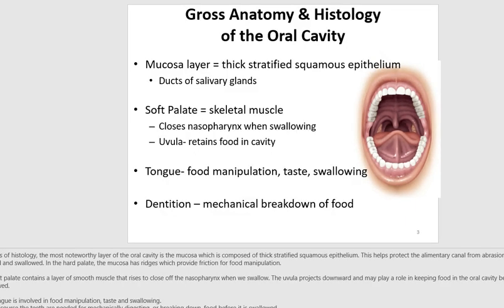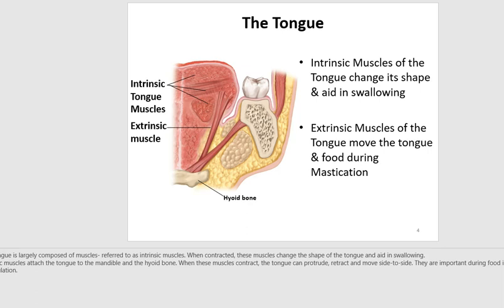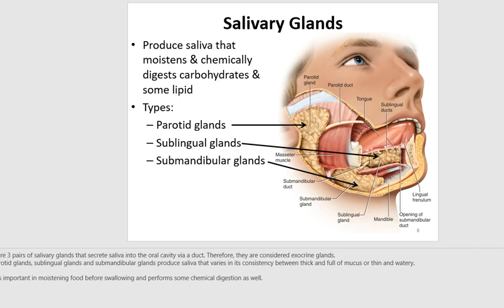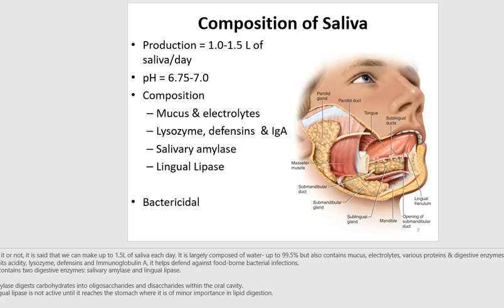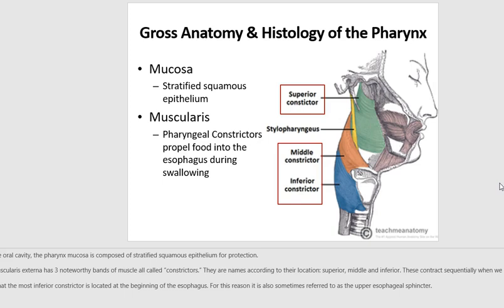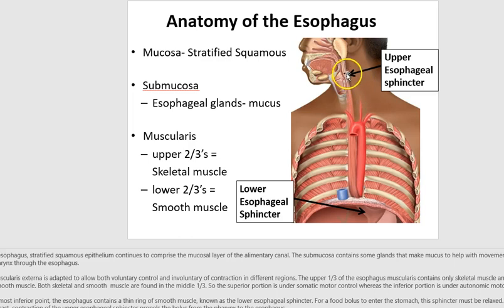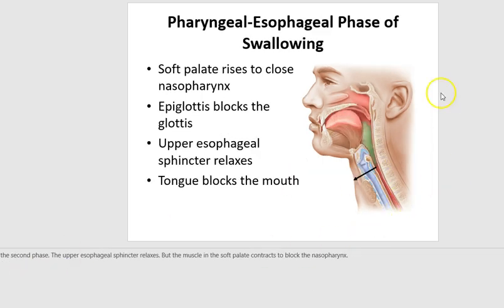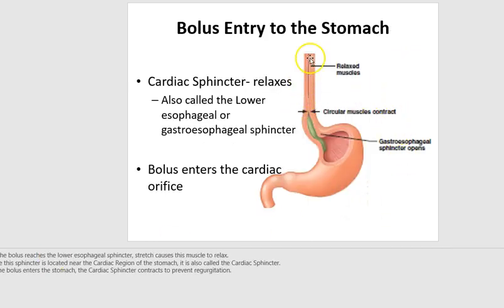1 Digestive System oral cavity to esophagus 16 3 min